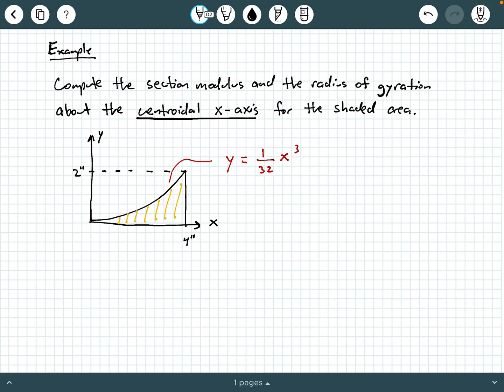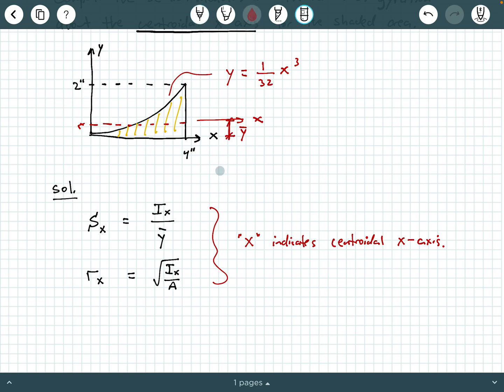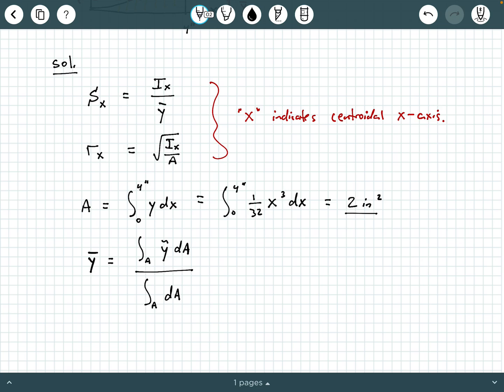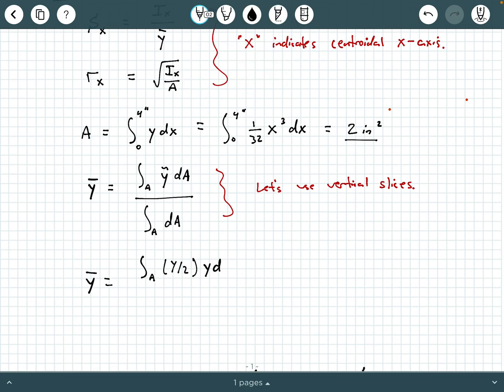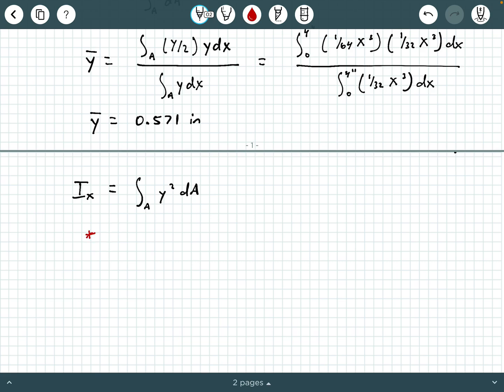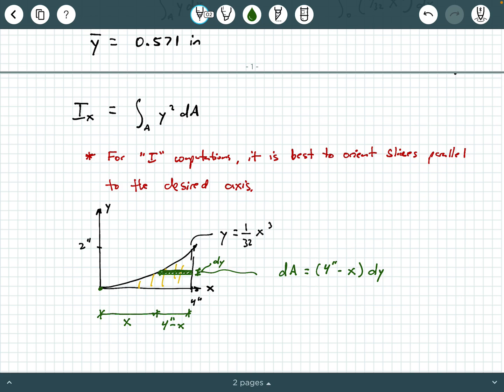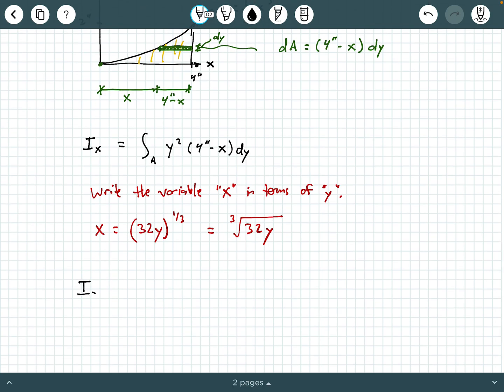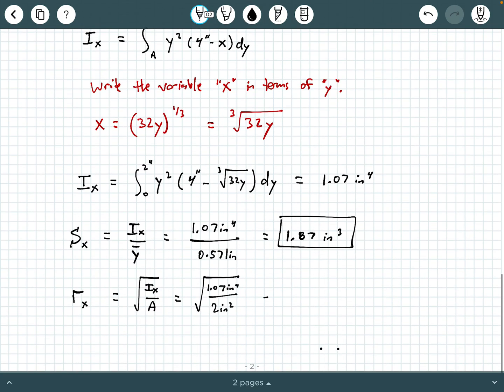Statics - Video 134: Mom of Inertia, Sect Mod, Rad of Gyration (with Integration) Example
In this video we explore an example of computing the centroid, moment of inertia, radius of gyration, and section modulus of an area bounded by a polynomial curve.